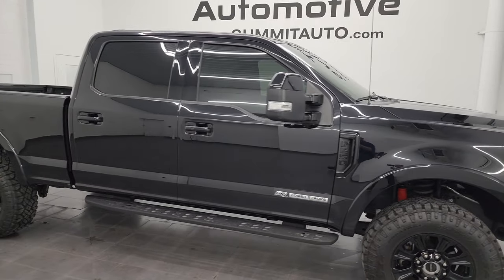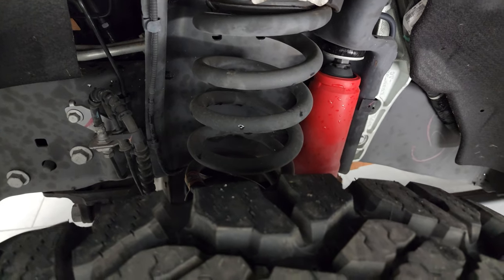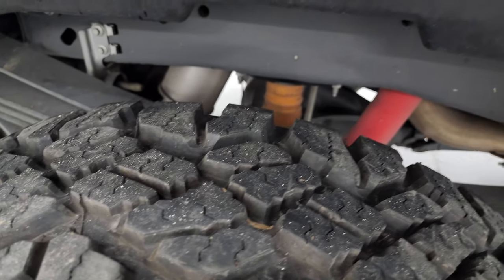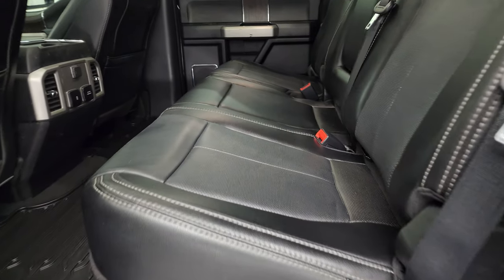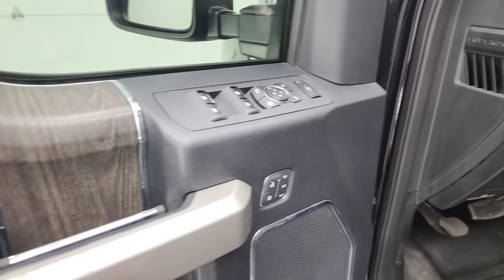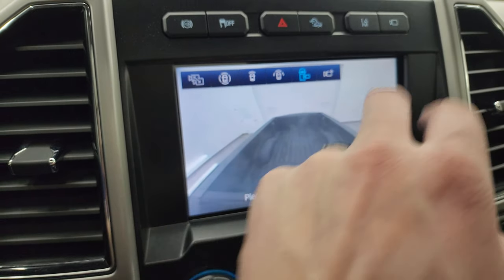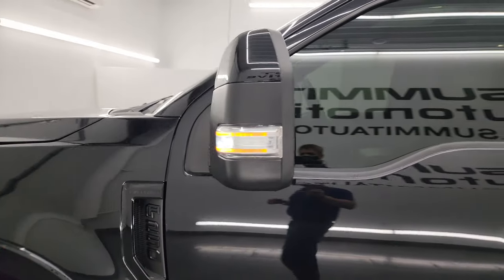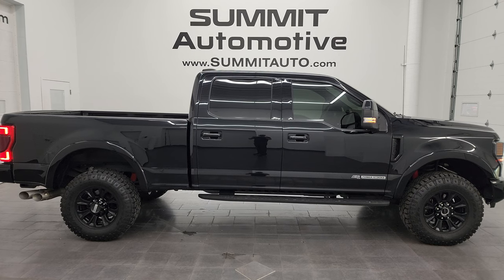2020 FORD F250 LARIAT ULTIMATE TREMOR DIESEL AGATE BLACK 4K WALKAROUND 14217Z SOLD!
This 2020 FORD F250 LARIAT ULTIMATE POWERSTROKE DIESEL TREMOR EDITION IN AGATE BLACK METALLIC FOR SALE IN FOND DU LAC OSHKOSH WISCONSIN 54935 is the vehicle we did walk around review of today.

Thank you for checking out this video of this 2020 FORD F250 LARIAT ULTIMATE POWERSTROKE DIESEL TREMOR EDITION IN AGATE BLACK METALLIC FOR SALE IN FOND DU LAC OSHKOSH WISCONSIN 54935

STOCK: 14217Z
PRICE: $70,991
MILES: 17,104
MAKE: FORD
MODEL: F250
VIN: 1FT8W2BT3LEC20793
LOCATION: FOND DU LAC OSHKOSH WISCONSIN, 54937 TRUCKS ON 41

1 OWNER! CLEAN TITLE HISTORY! 6.7 Liter V8 Powerstroke Diesel, 475 Horsepower, 1,050 Lb.-ft Torque, Full Four Door Crew Cab, Short Box 6 1/2 Foot Shortbox, Lariat Ultimate Package, 10 Speed Automatic Transmission, Turn Dial 4x4 Four Wheel Drive 4WD, Tremor Offroad Suspension Package, Factory GPS Navigation System, Power Panoramic Vista Roof Sunroof Moonroof Sun Roof Moon Roof, Reverse Backup Camera Rearview Camera, Cargo Camera Rear View Box Camera, Blind Spot Monitoring with Rear Cross-Path Detection, LED Side Lights, Heated Power Fold-in Power Mirrors with Built-in Directional Signals, Powerscope Tow Power Mirrors that Power Telescope and Power Fold in with Built-in Directional Signals, Advancetrac with Roll Stability Control Traction Control, 3.55 Gears with Limited Slip Differential, Goodyear Wrangler Duratrac LT285/75 R18 Tires, Painted Alloy Rims Premium Wheels, Four Wheel Disc Brakes, Factory Painted Stepbars, Spray-in Bedliner, Bedrail Covers, LED Bed Lighting, LED Fog Lights, LED Headlights, LED Running Lights, LED Tail Lamps, Securicode Driver Side Doorcode Keyless Entry, Sonar with Front and Rear Bumper Sensors, Locking Tailgate, Tailgate Step Assist Manstep, Fender Flares, Side Box Tie-downs, AM / FM Radio Tuner, Sirius/XM Satellite Radio Capabilities Sirius / XM, Sync 8" Touchcreen Radio, FordPass Feature, B&O Premium Sound System, Microsoft SYNC System with Bluetooth, Hands-Free Audio System Blue Tooth, Android Auto Compatible, Apple Car Play Compatible, Factory Subwoofer, USB C Jack, USB Jack Portable Audio Connection, Intelligent Access with Push Button Start, Keyless Entry with Factory Remote Start, Push Button Start, Power Sliding Rear Window Rear Window Defroster, Adjustable Height Seatbelts, Driver and Passenger Front Air Bags, L.A.T.C.H. Child Safety System, Side Curtain Air Bags SRS Safety Restraint System, Heated Steering Wheel Multi-Function Steering Wheel Controls, Homelink System with Three Programmable Buttons for Garage Doors, Lighting Systems & Security Systems, Compass, Outside Temperature Display and Mileage Display, Dual Multi-Zone Climate Control , Power Adjustable Pedals, Factory All Weather Floormats, Storage Compartment Under Rear Seats, Wireless Cell Phone Charge Pad, Woodgrain Dash And Door Trim, Air Conditioning AC, Cruise Control, Power Locks, Power Windows, Automatic Headlights Autolamp, Power Tilt/Telescope Steering Wheel, 110V / 400W Auxiliary Power Outlet, 5 Year / 60,000 Mile Remaining Powertrain Factory Warranty, Whichever comes first, Black Agate, ONE OWNER! Very very clean inside and out! This is one of the sharpest 2020 Ford f250 crewcab shortbox 3/4 ton diesel trucks on our lot! Make your move before this super clean 4wd is gone!